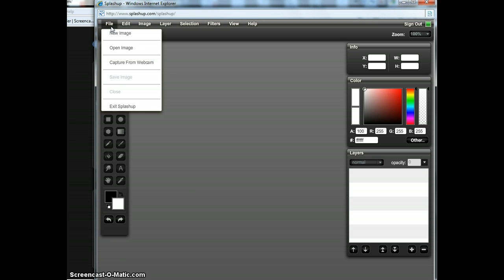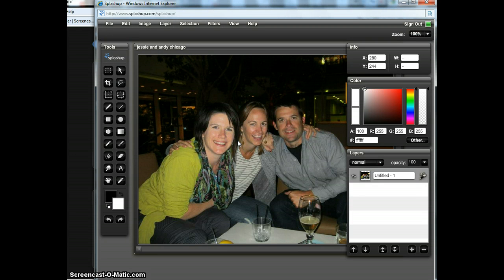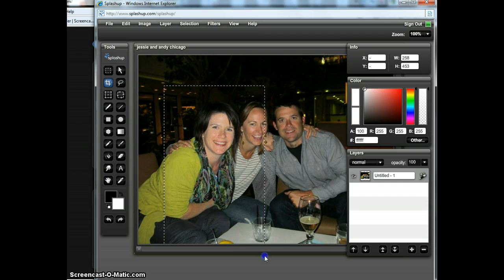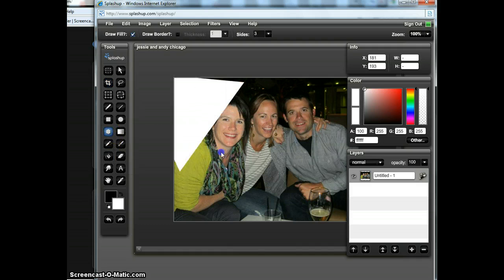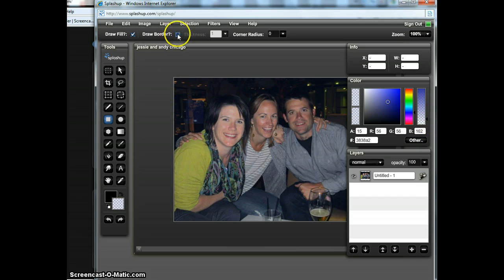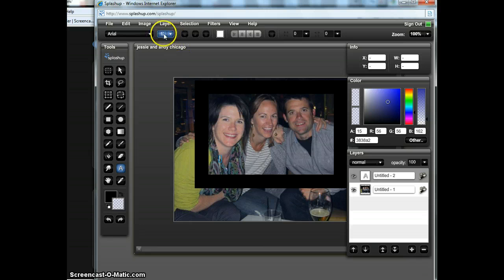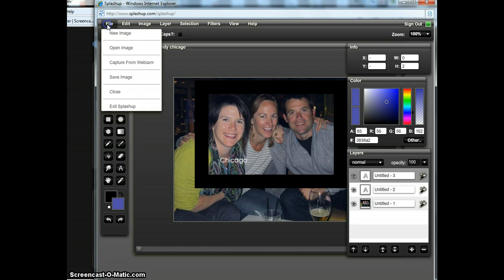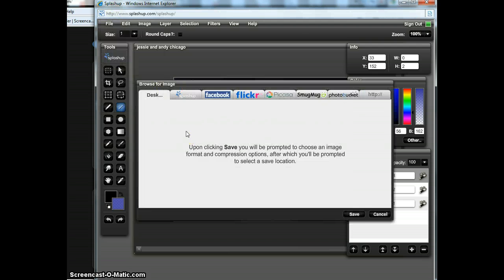Critique of Splashup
A critique of the online photo editor, Splashup